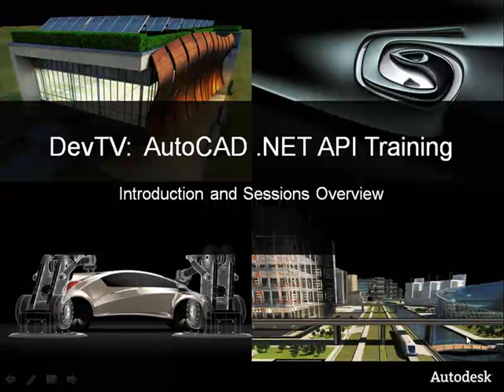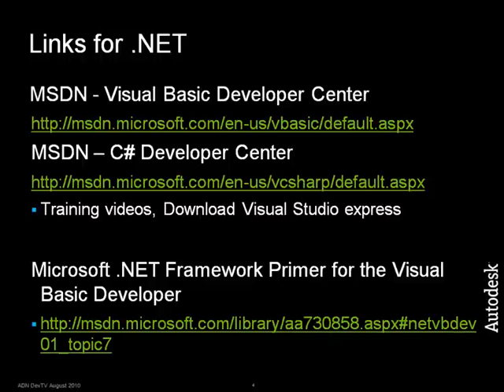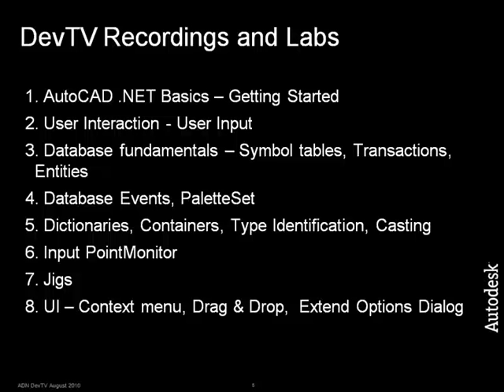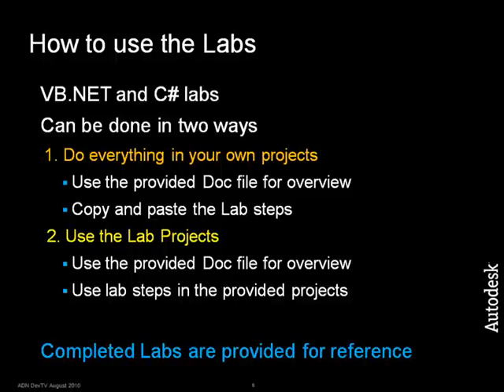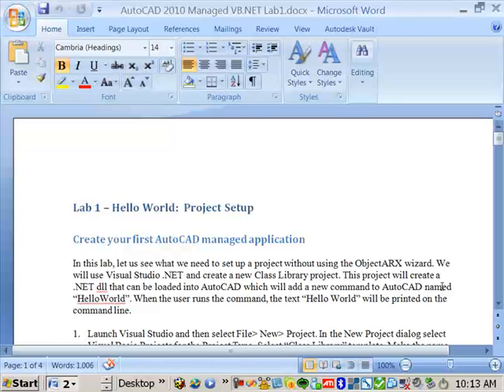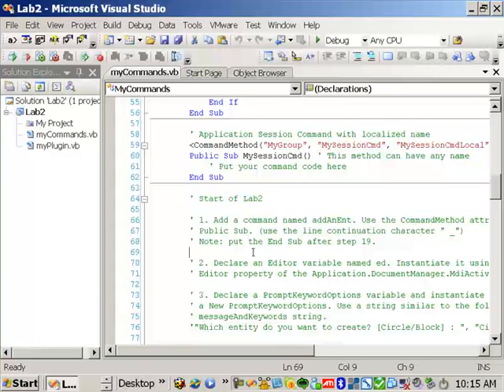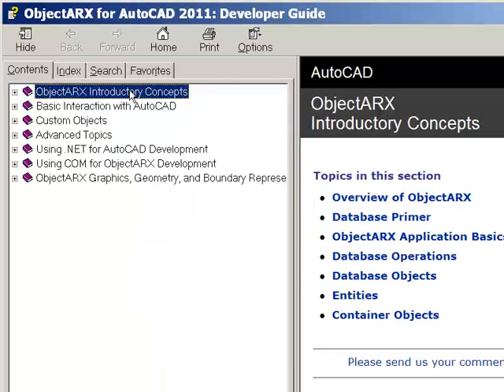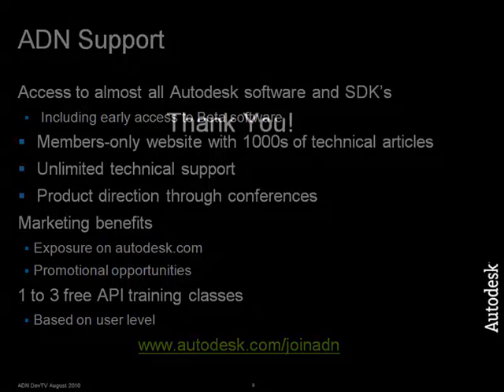AutoCAD NET API Training - Introduction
Getting started with the AutoCAD .NET API. Recorded for AutoCAD 2012, but still relevant to newer AutoCAD releases - see the downloaded training material for updates.